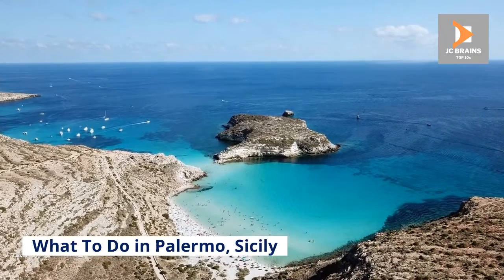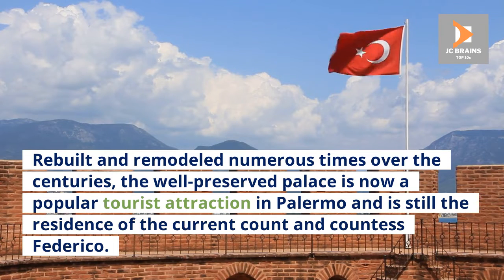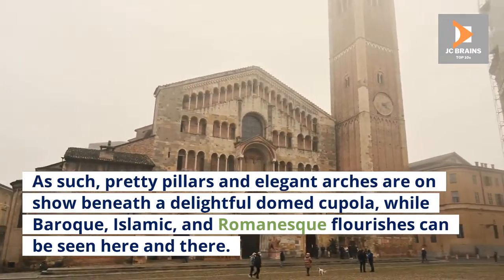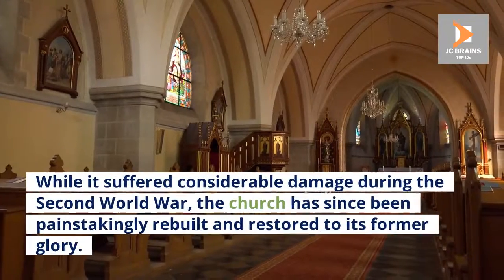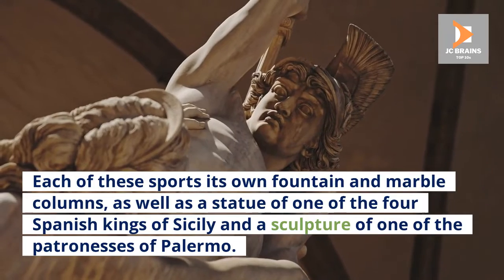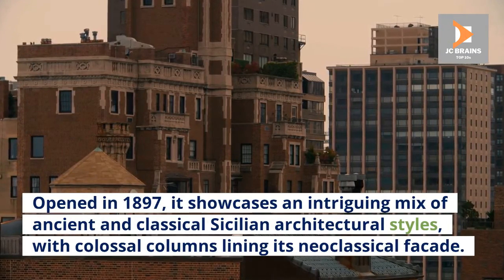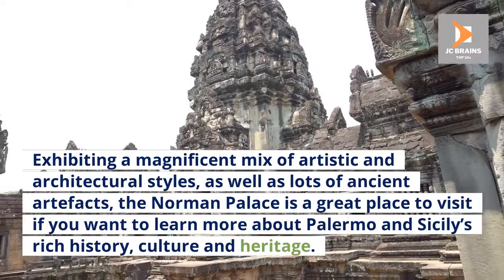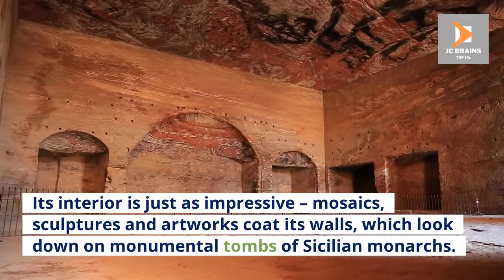TOP 10 THINGS TO DO WHILE IN SICILY | TOP 10 TRAVEL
This video explores the TOP 10 THINGS TO DO WHILE IN SICILY | TOP 10 TRAVEL.
We researched the most beautiful and breathtaking exotic travel destinations across the globe, and we have put together a travel guide of the TOP 10 THINGS TO DO WHILE IN SICILY | TOP 10 TRAVEL.
This channel will explore unique places to travel, so I strongly suggest you add these Top 10 Things To Do to your bucket list. Tropical islands, diverse rainforests, beautiful beaches, and historic volcanoes will enhance your experience when exploring the TOP 10 THINGS TO DO WHILE IN SICILY | TOP 10 TRAVEL.